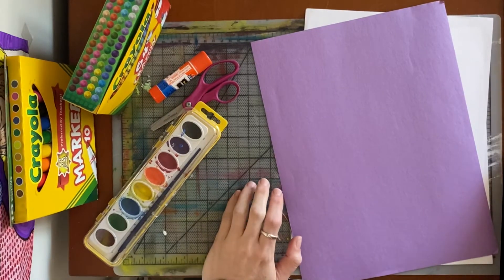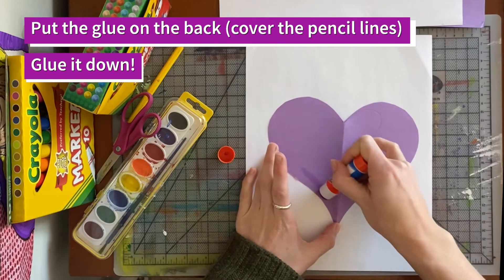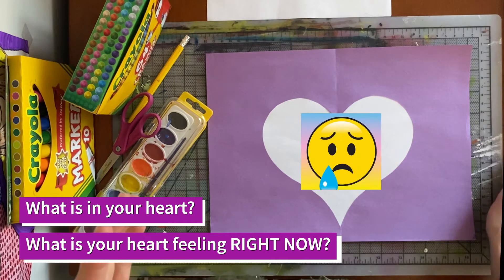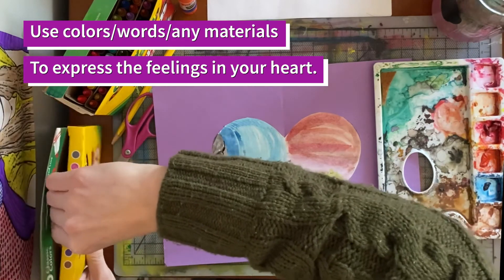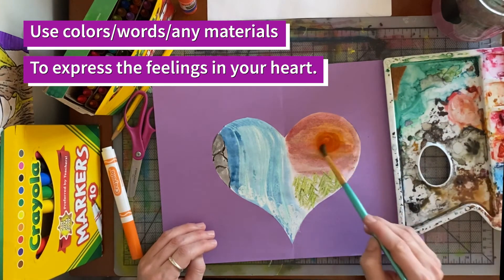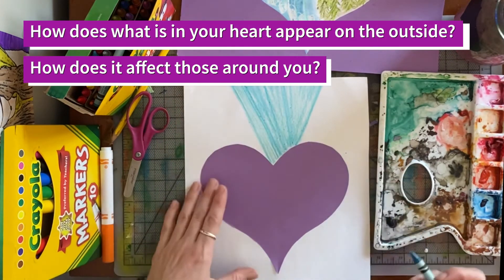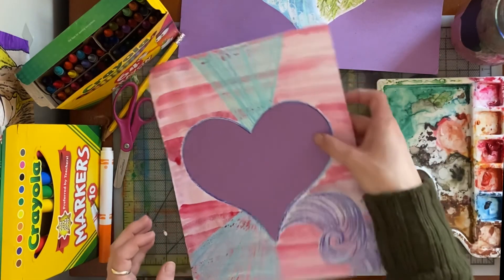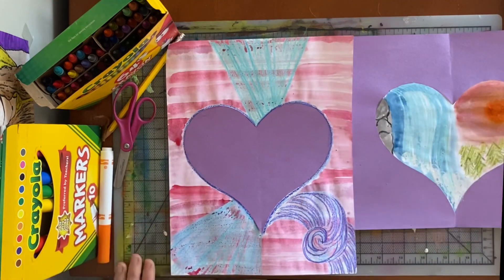Positive and Negative Heart Art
Materials:
Paper
Coloring materials
Scissors
Glue